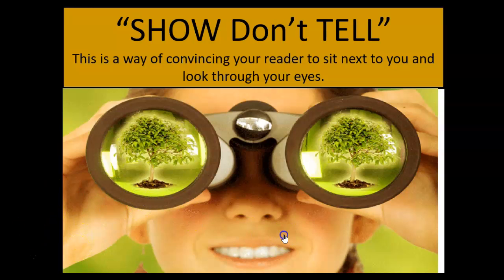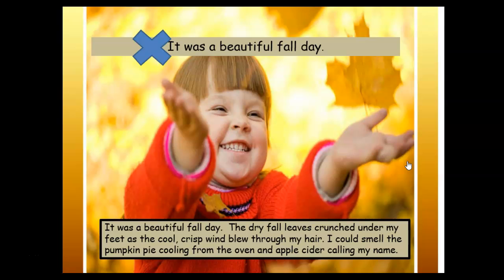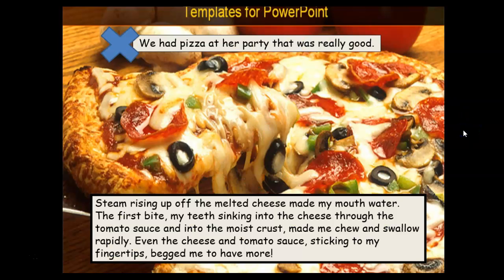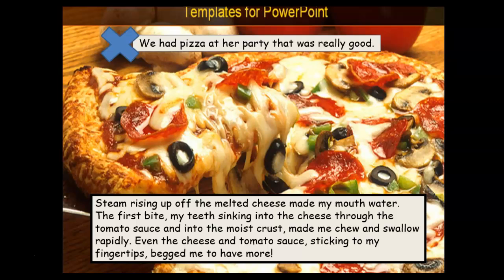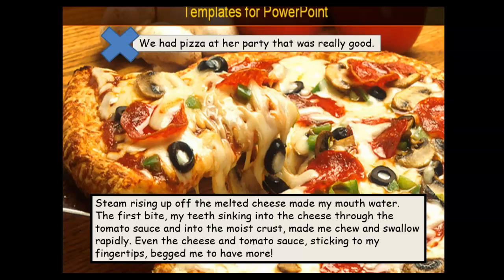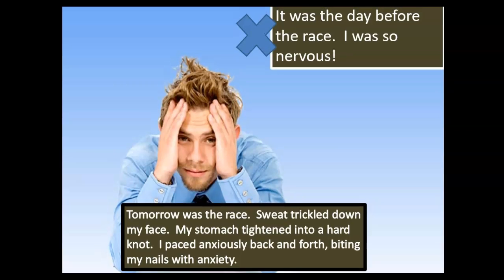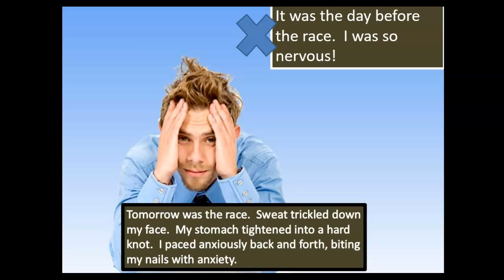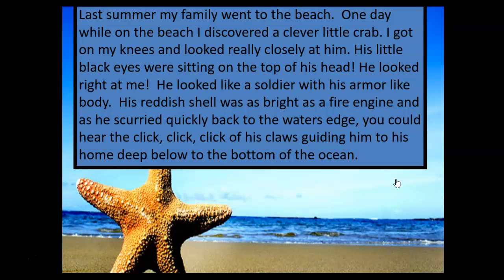Show Don't Tell